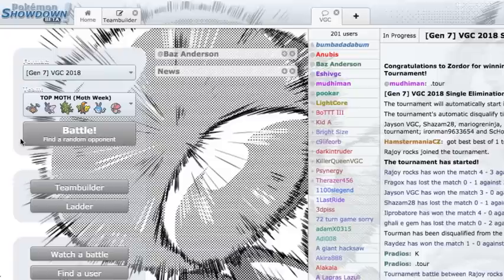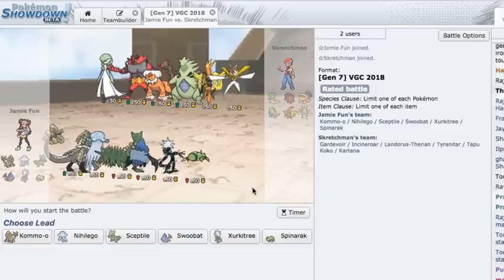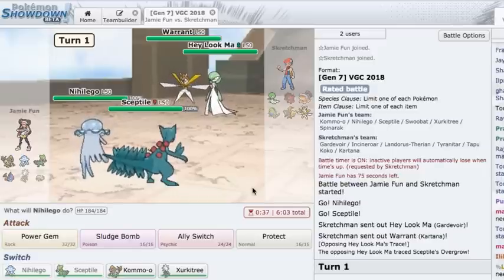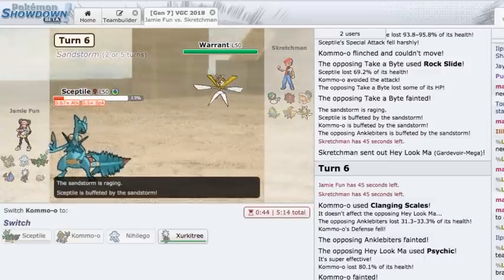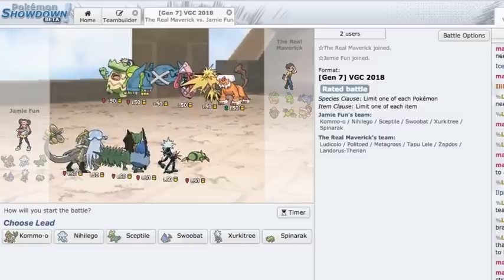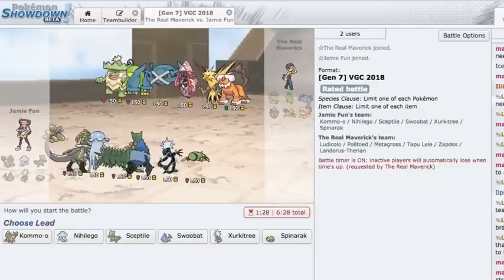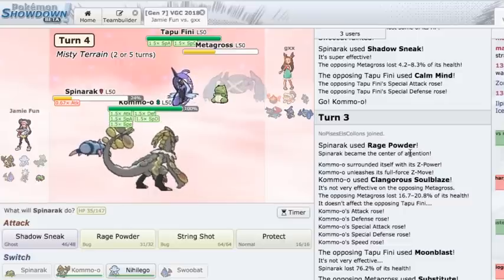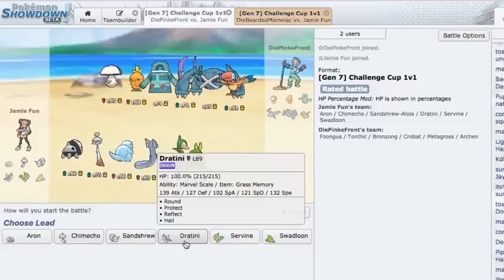The Best Spinarak team in VGC - Pokemon Ultra Sun & Moon VGC Showdown! w/ Jamie Kean and Jamie Boyt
The team that put Spinarak on the CP board - You can use the team